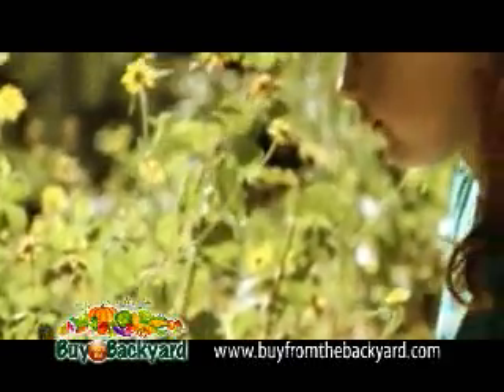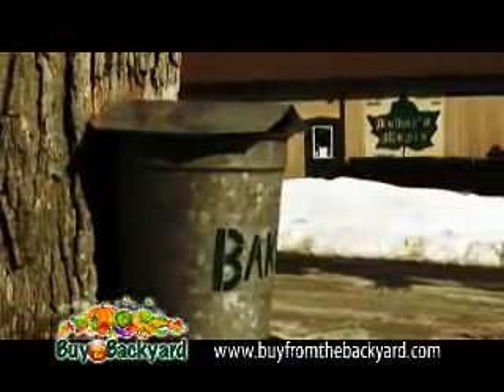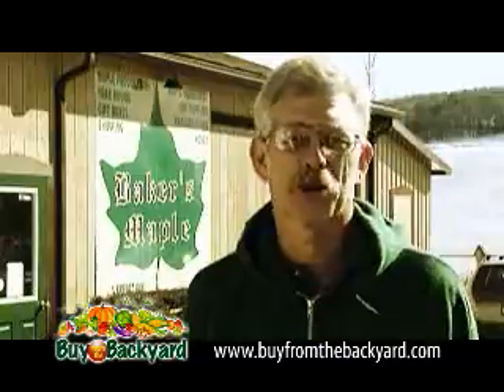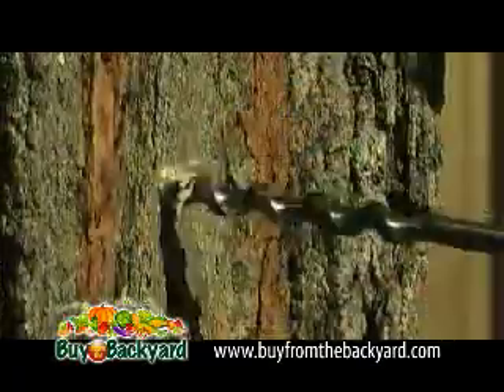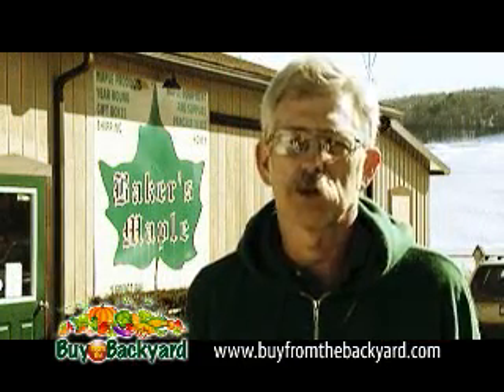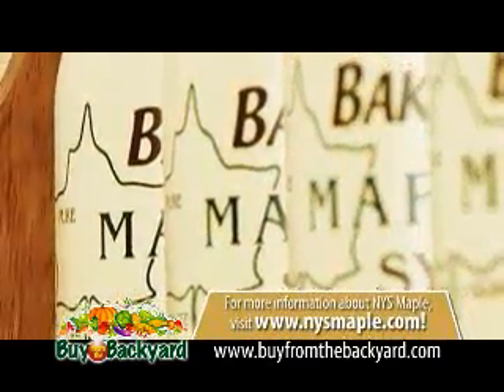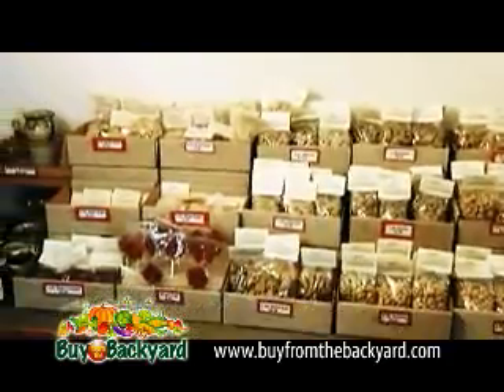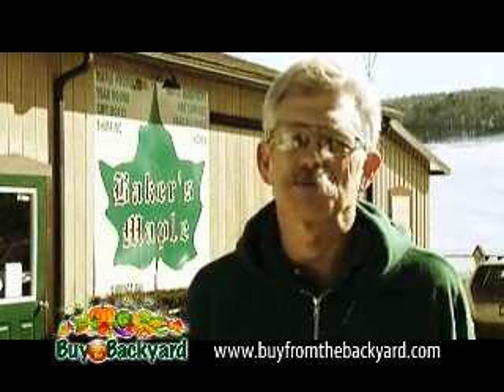Buy from the Backyard - Baker's Maple Products in Bainbridge